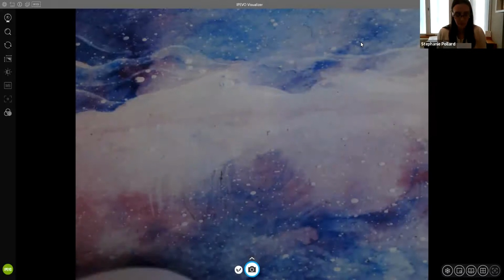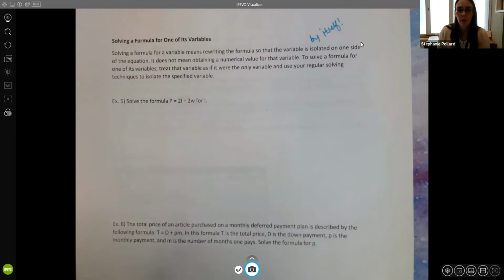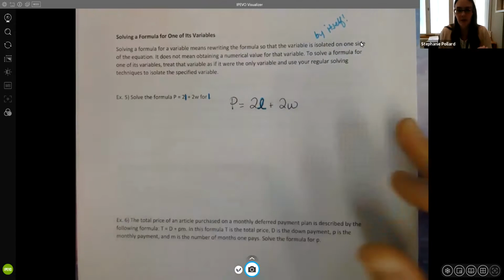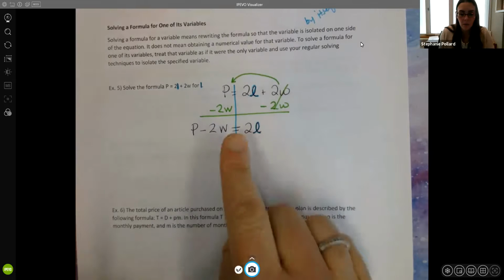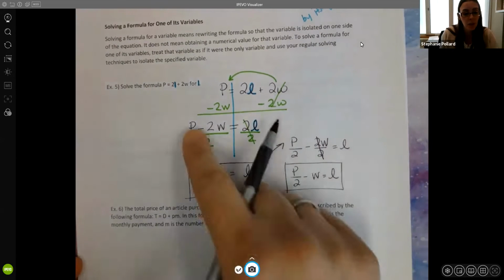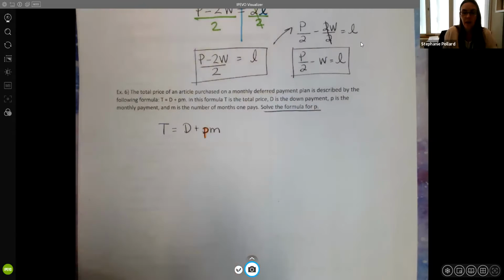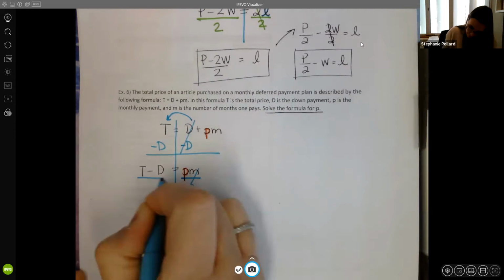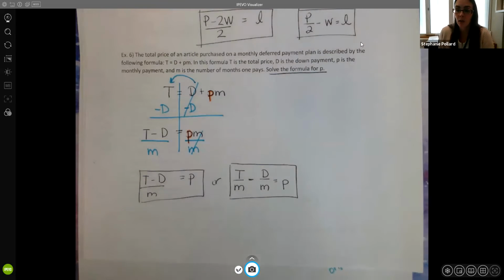MAT126 Section 6.3- Part 4 of 4